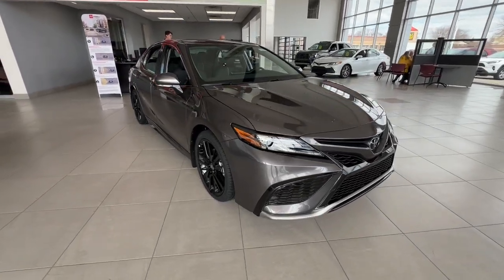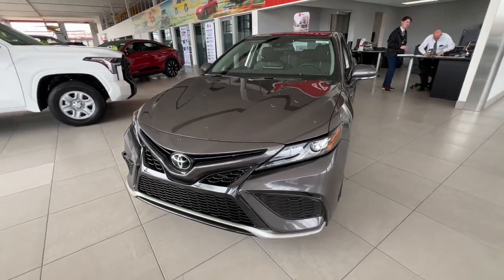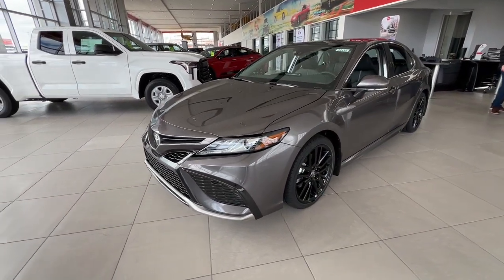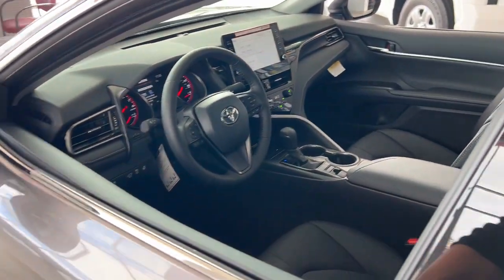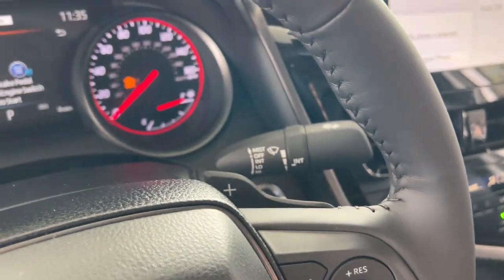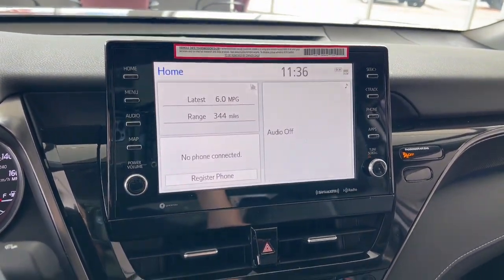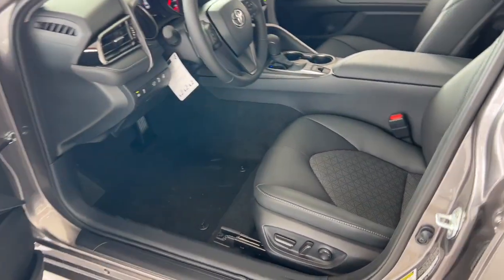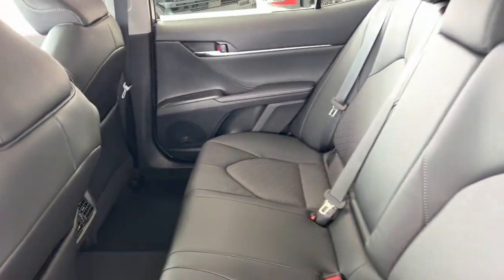2024 Toyota Camry Green Bay, Appleton, Oshkosh, De Pere, Kaukauna WI 55135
Gray New 2024 Toyota Camry XSE available in Green Bay, Wisconsin at Le Mieux Toyota and Son. Servicing the Appleton, Oshkosh, De Pere, Kaukauna, WI area.

Gray 2024 Toyota Camry XSE AWD 8-Speed Automatic 2.5L I4 DOHC 16VbrbrRecent Arrival! 25/34 City/Highway MPG
19-in. gloss-black alloy wheels,3-mode switch (Eco Normal Sport),3-point seatbelts for all seating positions; driver-side Emergency Locking Retractor (ELR) and Automatic/Emergency Locking Retractor (ALR/ELR) on all passenger seatbelts,4-Wheel Disc Brakes,4WD type (on demand),6 Speakers,60/40 split fold-down rear seat with center armrest with cup holders,ABS (4-wheel),ABS brakes,AM/FM radio: SiriusXM,Acoustic noise-reducing front windshield,Adaptive cruise control,Adaptive stop and go cruise control (semi-automatic),Air Conditioning,Air filtration,Airbag deactivation (occupant sensing passenger),All Weather Floor Liners/Cargo Tray (TMS),Alloy wheels,Ambient interior lighting,Ambient lighting,Antenna type (diversity),Antenna type (element),Antenna type (mast),Anti-theft system (alarm),Anti-theft system (vehicle immobilizer),Anti-theft system with alarm,Apple CarPlay/Android Auto,Armrests (rear center with cupholders),Armrests (rear folding),Assist handle (front),Assist handle (rear),Audio Plus 9-in. touchscreen six speakers Android Auto [android_auto] & Apple CarPlay [carplay] compatible SiriusXM [siriusxm] with 3-month trial subscription. [trial] for details.,Auto High-beam Headlights,Auto-dimming Rear-View mirror,Auto-dimming rearview mirror,Automatic emergency braking (front pedestrian),Automatic emergency braking (front),Automatic emergency braking (intersection/junction turn),Automatic engine shut off,Automatic temperature control,Autonomous lane guidance (lane centering),Auxiliary audio input (Bluetooth),Auxiliary audio input (USB),Auxiliary audio input (iPod/iPhone),Axle ratio (2.80),Battery (maintenance-free),Battery saver,Blind Spot Monitor (BSM) [bsm] with Rear Cross-Traffic Alert (RCTA) [rcta],Blind spot safety (sensor/alert),Body Construction: Unitized body with front and rear anti-vibration sub-frames,Brake Hold [brake_hold],Brake assist,Brakes: Power-assisted ventilated 12-in. front disc brakes with single-piston calipers; solid 11.06-in. rear disc brakes,Braking assist,Bumpers: body-color,Camera system (rearview),Cargo area light,Center console (front console with armrest and storage),Check rear seat reminder,Child safety door locks,Child seat anchors (LATCH system),Child-protector rear door locks and power window lockout control,Chrome AWD badge,Clock,Cold Weather Package,Color-keyed heated power outside mirrors with turn signal and Blind Spot Monitor (BSM) indicators [bsm],Color-keyed outside door handles with touch sensor lock/unlock feature,Color-keyed rear spoiler,Color-keyed sport side rocker panels,Connected in-car apps (Amazon Alexa),Connected in-car apps (Google POIs),Connected in-car apps (Google search),Covered center console armrest and storage,Cross traffic alert (rear),Crumple zones (front),Crumple zones (rear),Cupholders (front),Cupholders (rear),Customizable instrument cluster,Dash trim (metallic),Daytime running lights (LED),Delay-off headlights,Digital odometer,Door handle color (body-color),Drive mode selector,Driver and front passenger Whiplash-Injury-Lessening (WIL) seats [wil],Driver assistance app (roadside assistance),Driver door bin,Driver seat (heated),Driver seat power adjustments (8),Driver seat power adjustments (height),Driver seat power adjustments (lumbar),Driver seat power adjustments (reclining),Driver vanity mirror,Drivetrain: Dynamic Torque Control All-Wheel Drive (AWD),Dual exhaust with quad chrome tips,Dual front impact airbags,Dual front side impact airbags,Dual sun visors with sliding extensions,Dual zone automatic climate control with air filter and rear-seat vents,Electric Parking Brake (EPB) [auto_epb] with Brake Hold [brake_hold] function,Electronic Stability Control,Electronic brakeforce distribution,Electronic messaging assistance (voice operated),Electronic messaging assistance (with read function),Electronic parking brake (auto off),Emergency braking preparation,Emergency communication system: Safety Connect (1-year trial),Emergency interior trunk release,Emergency locking retractors (front),Emergency locking retractors (rear),Emission rating: Ultra Low Emission Vehicle (ULEV),Energy-absorbing collapsible steering column,Engine: 2.5-Liter Dynamic Force